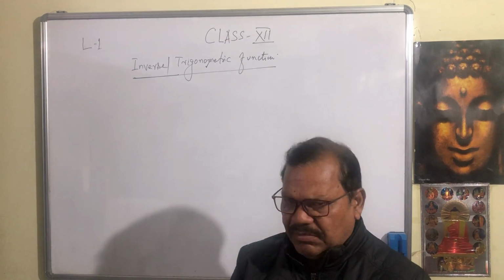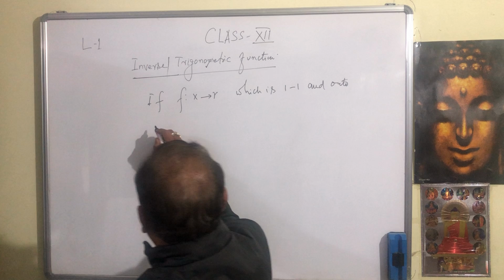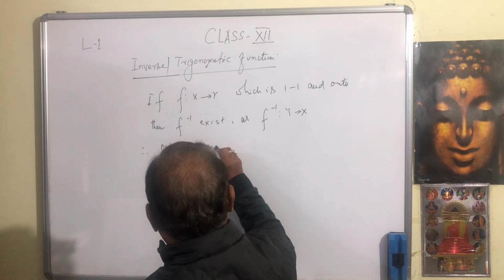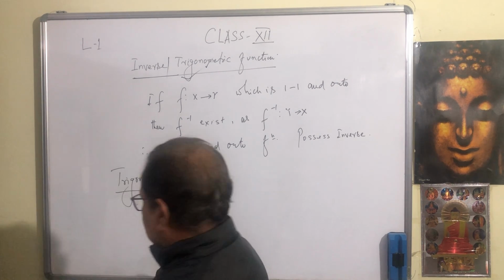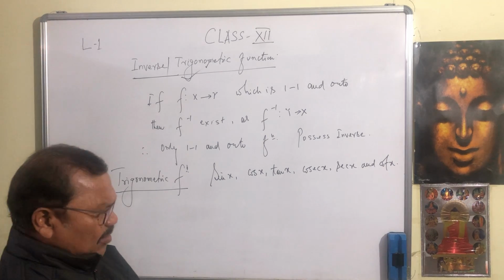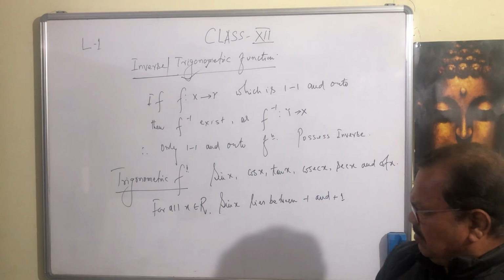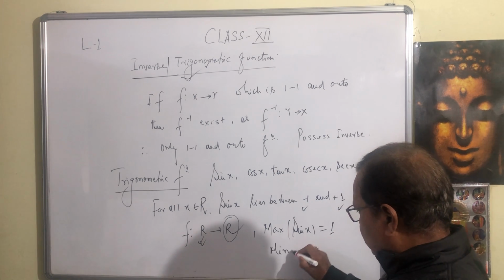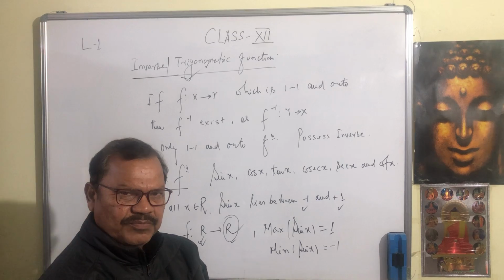INVERSE TRIGONOMETRIC FUNCTIONS-Lecture 1: INTRODUCTION - Mathematics Class XII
Meaning of inverse